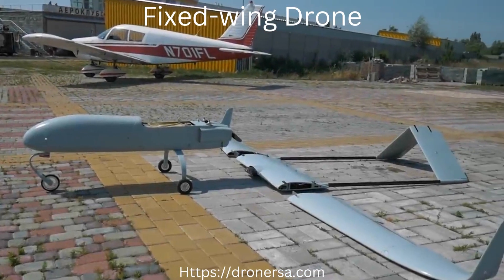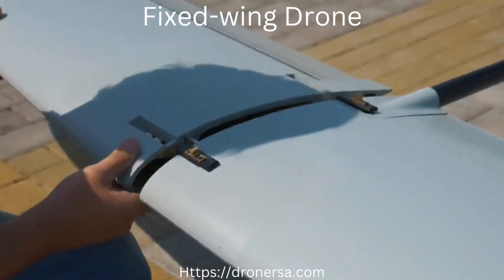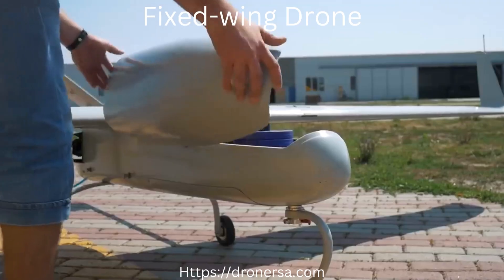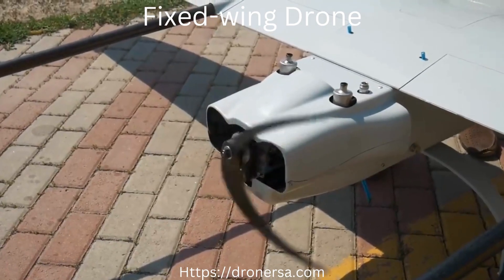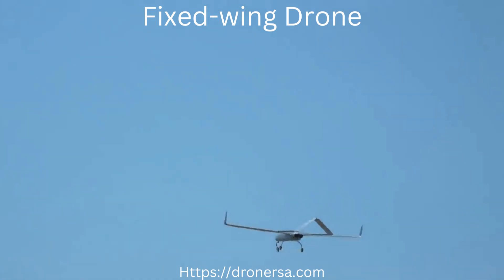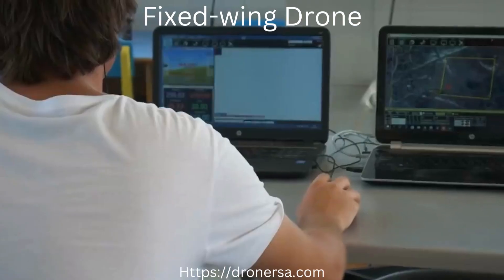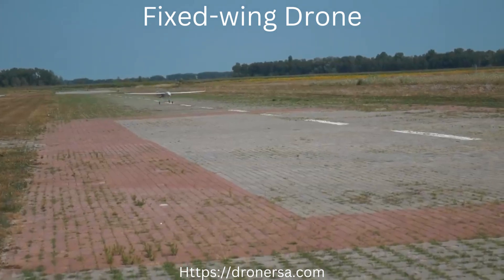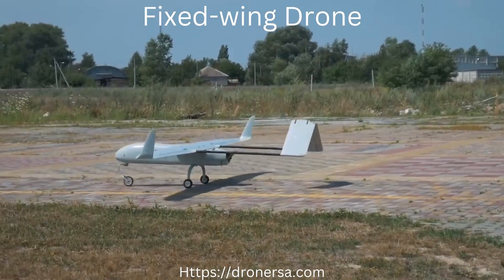Fixed-wing Drone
New Simple Operation Uav Large Vtol Fixed Wing Drone Uav Long Range Unmanned Aerial Vehicles For Surveillance Low Price Sale